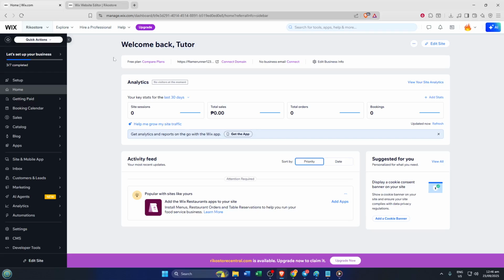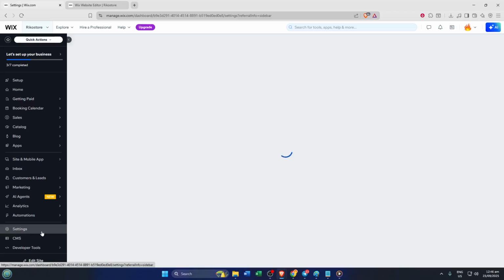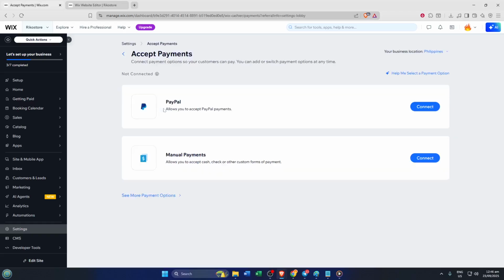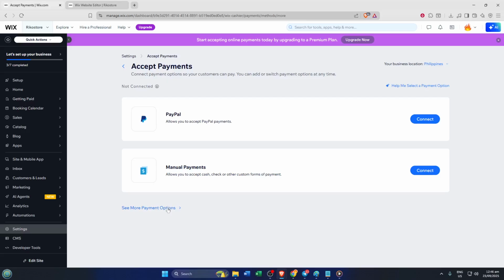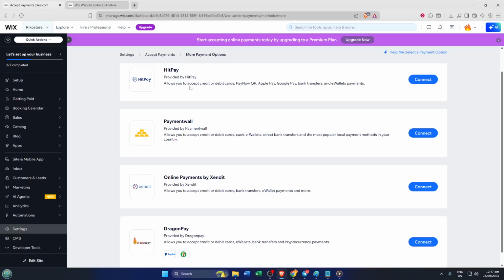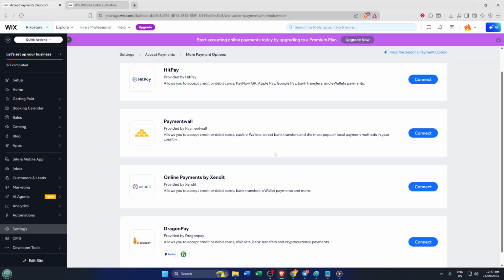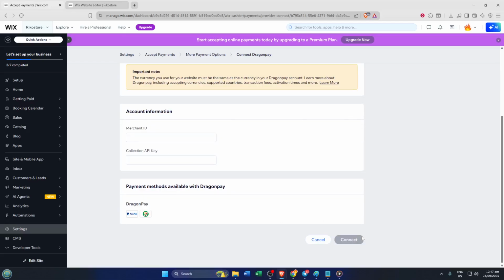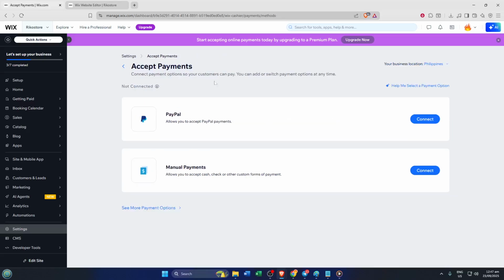How To Choose A Payment Provider In Wix Ecommerce (Best Method)